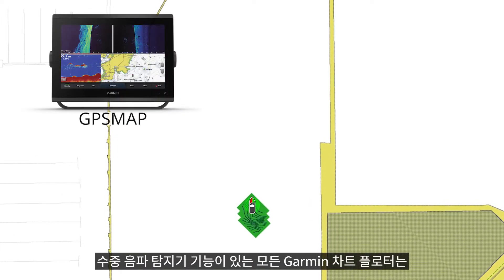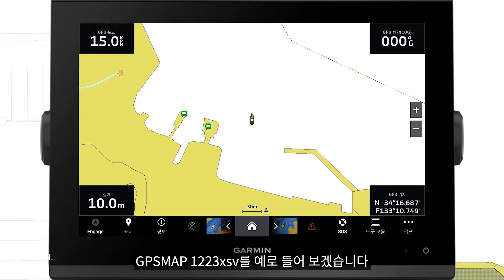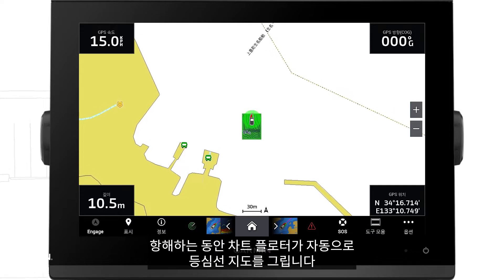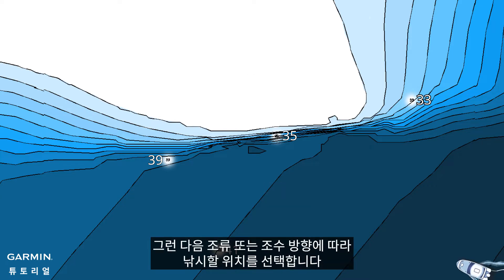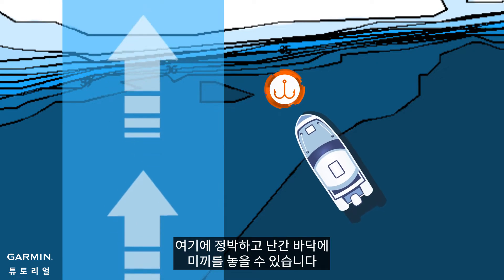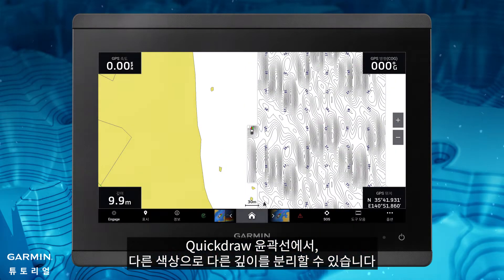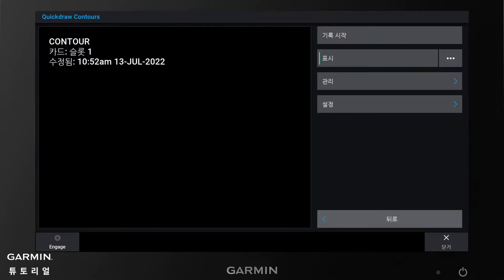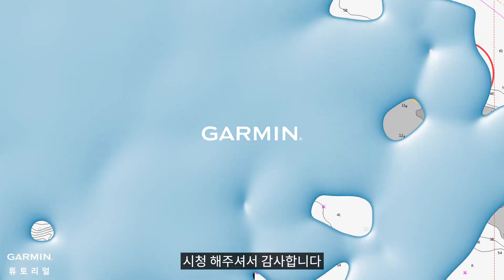[튜토리얼] - 해양 등심선 지도를 읽고 사용하는 방법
이 비디오에서는 해양 등심선 지도를 읽고 사용하는 방법을 보여줍니다.

0:00 Quickdraw 등심선 기능 활성화
0:25 등심선 지도 읽는 방법
0:53 등심선 지도 사용 방법
1:01 예 1
1:33 예 2
1:49 등심선 지도를 얻는 세 가지 방법
2:06 Quickdraw 등심선에서 색상으로 깊이 분리
2:27 등심선 지도와 소나 비교